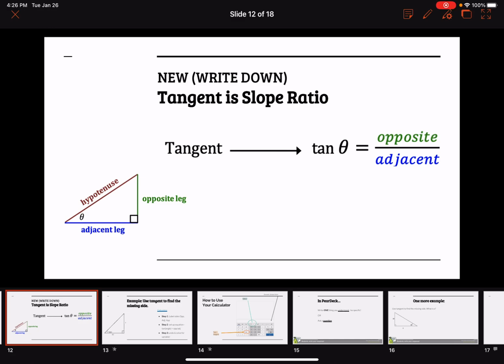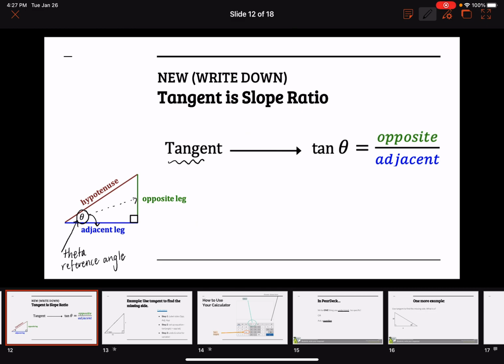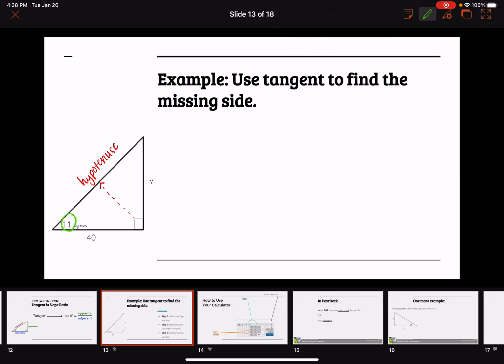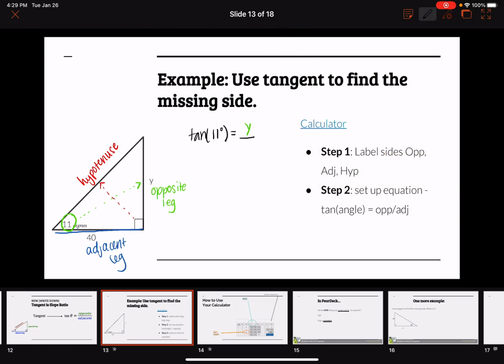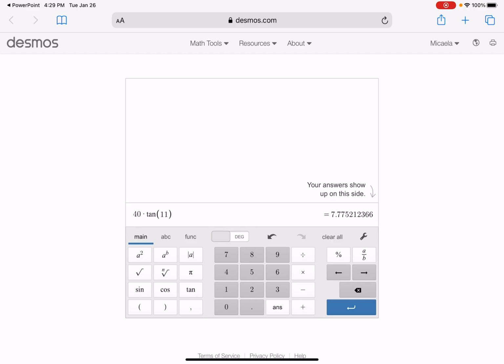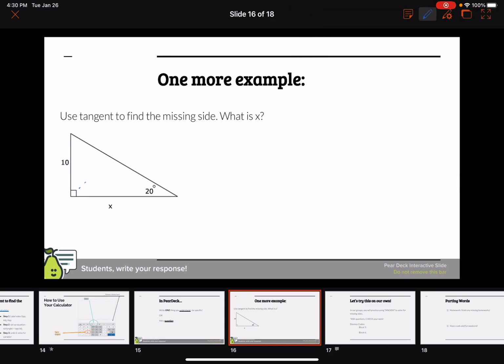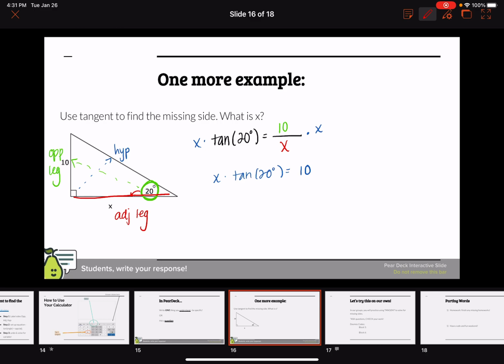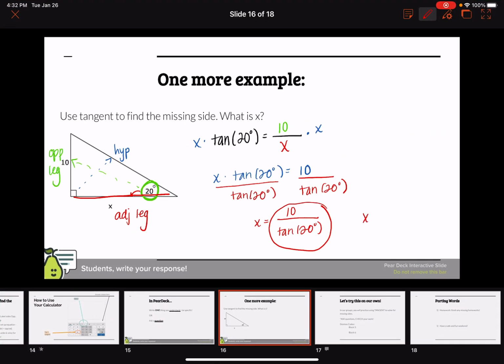Using Tangent Review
Using Tangent in right triangles to find missing sides video